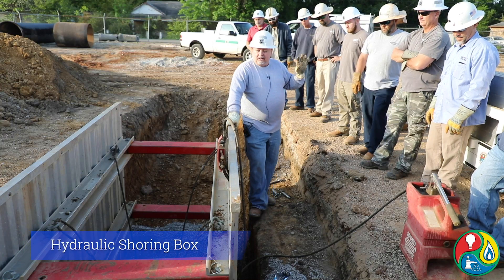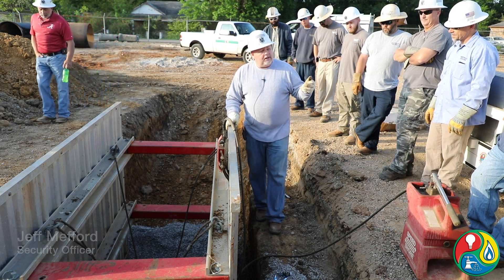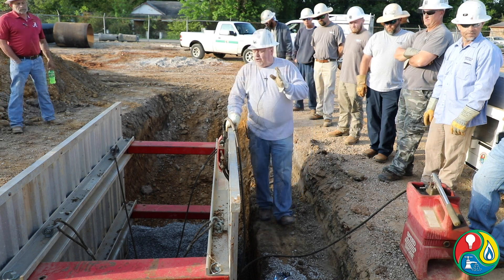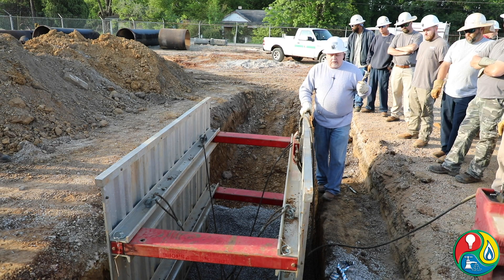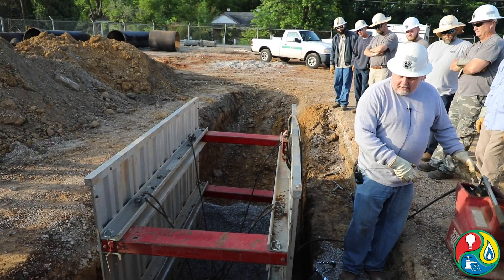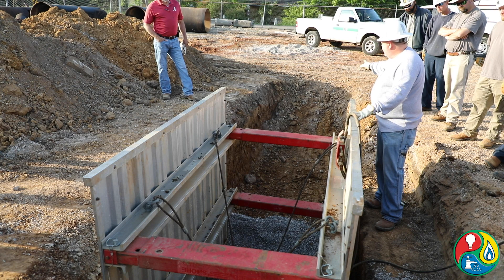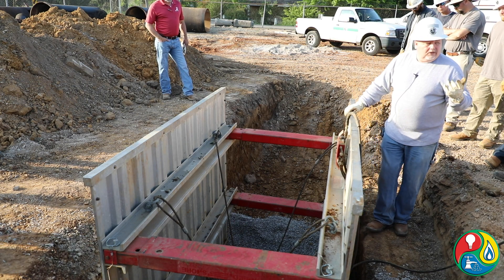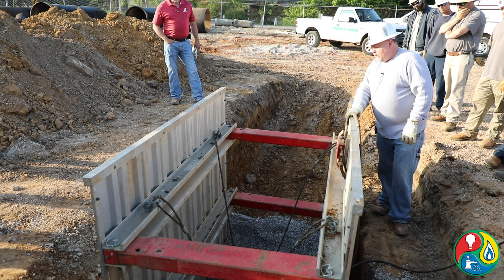Hydraulic Shoring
Huntsville Utilities has a strong safety team that is always looking out for safer methods to use when doing any sort of modification to one of our services. This hydraulic shoring box is just one way we can stay safe while making repairs to our underground services. This video is not a complete training, it is tips and things to keep in mind while using the shoring box.
Huntsville Utilities is an equal opportunity residential utility service provider. We do not discriminate in the terms, conditions, or provision of services based on race, color, religion, sex, disability, familial status, or national origin.

Huntsville Utilities es un proveedor de servicios residenciales públicos (electricidad, gas y agua) que ofrece igualdad de oportunidades. Nosotros no discriminamos en los términos, las condiciones, o las provisiones de nuestros servicios basados en la raza, religión, color, sexo, discapacidad, estado familiar u origen nacional.